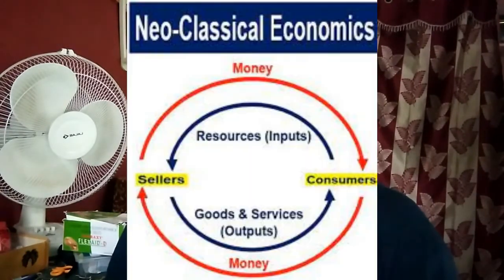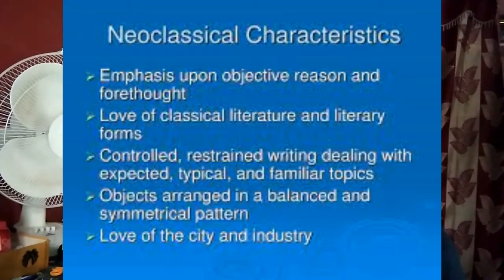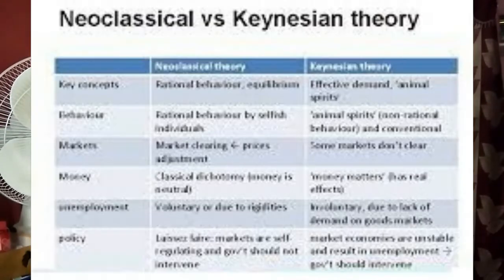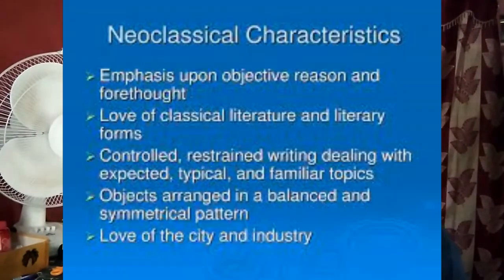Neo Classical Economics